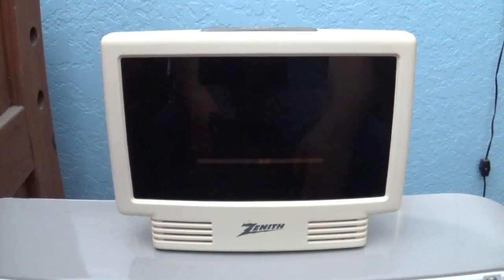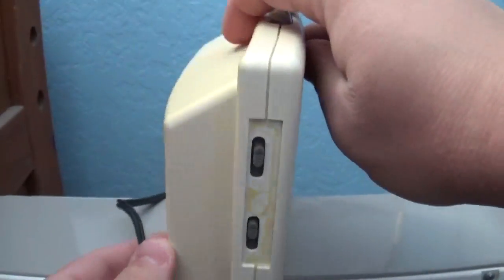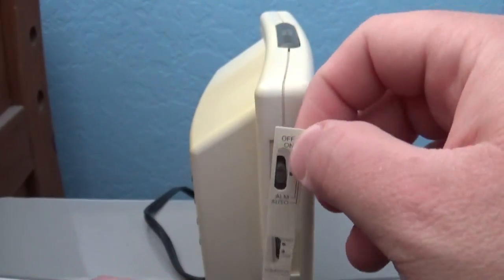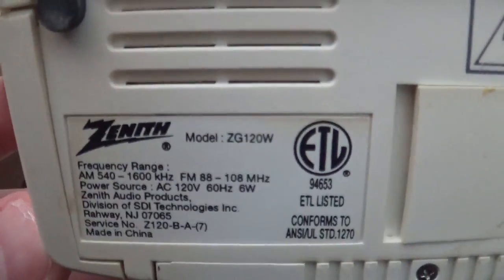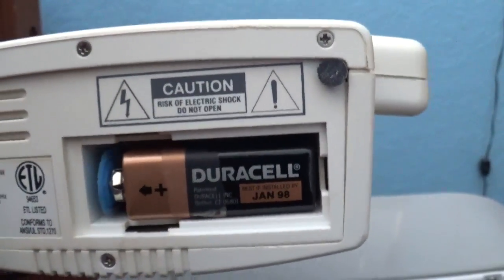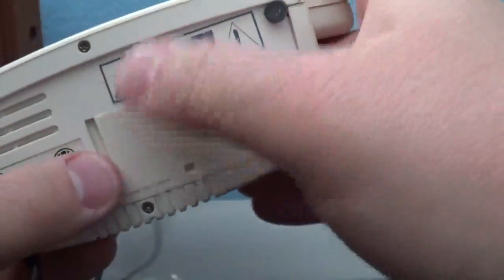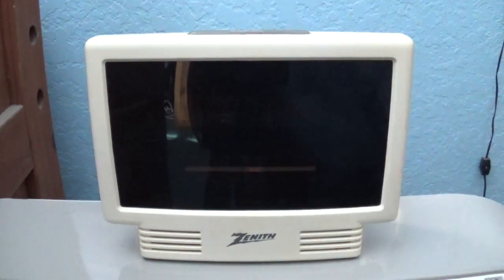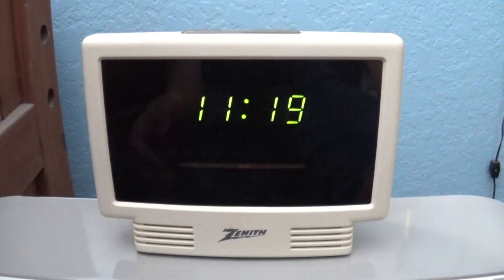Vintage 1990s Zenith AM/FM Clock Radio ZG120W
Here is a rare Zenith product I show you all. In fact, this is the first Zenith product that I show to everybody. This was made around the Early-Mid 90s.